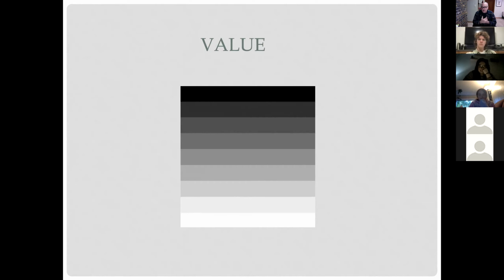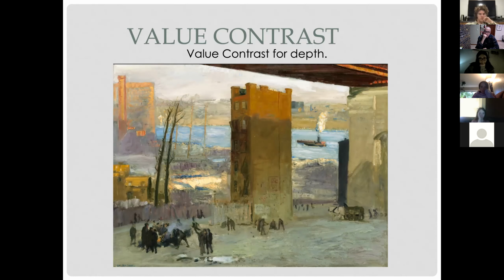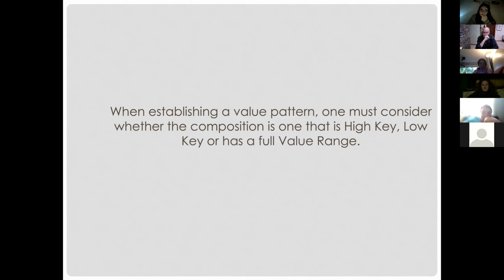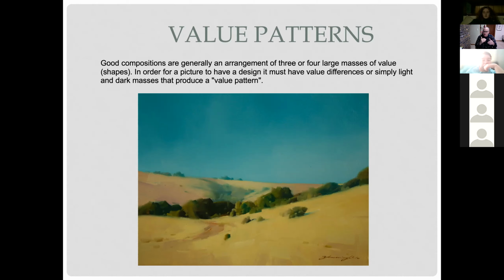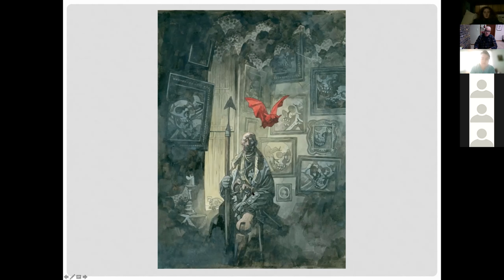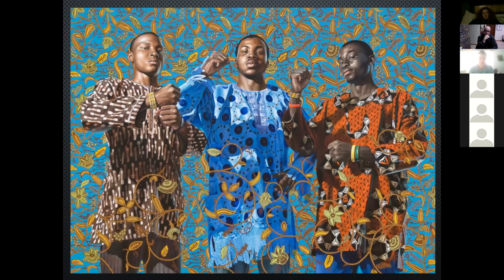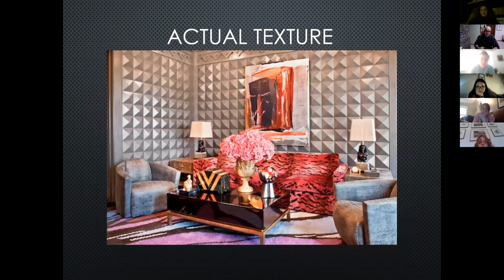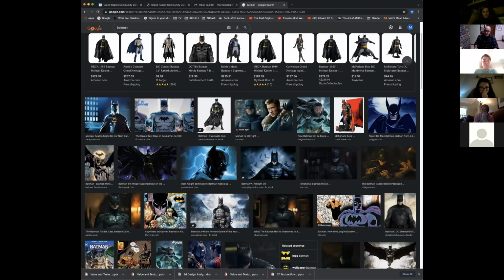2d Design Lecture on Value Pattern and Texture, Assignment 5 Overview - 11- 2- 21